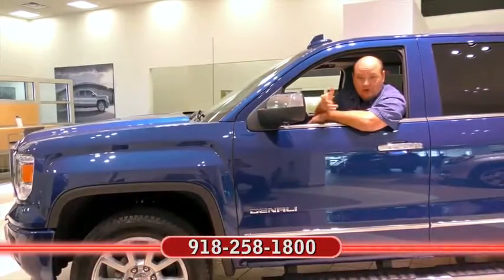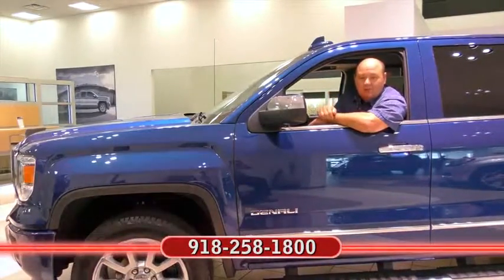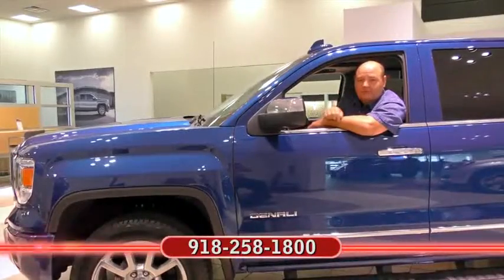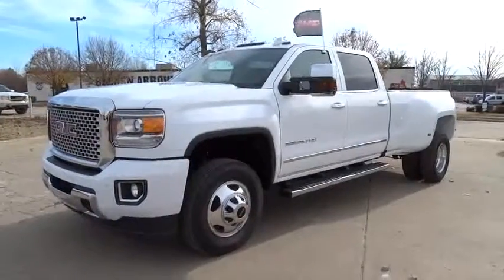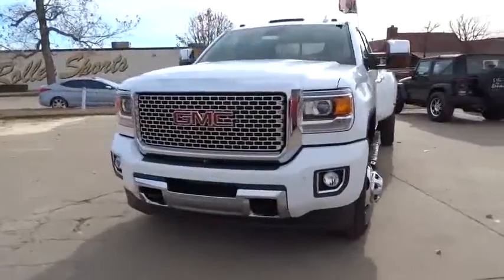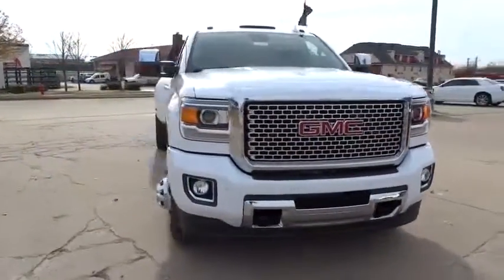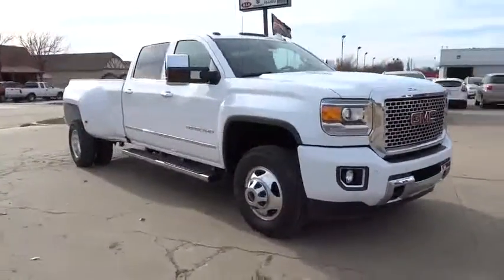2016 GMC Sierra 3500HD Tulsa, Broken Arrow, Owasso, Bixby, Green Country, OK G6165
2016 GMC Sierra 3500HD
2016 GMC Sierra 3500HD Denali - Stock#: G6165 - VIN#: 1GT42YE81GF103878

Ferguson Superstore
1601 N Elm Place